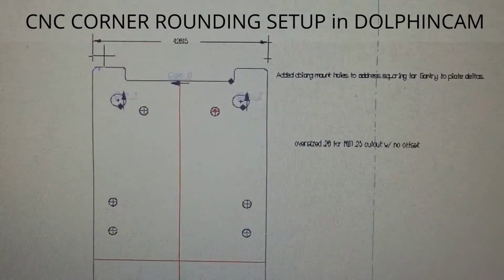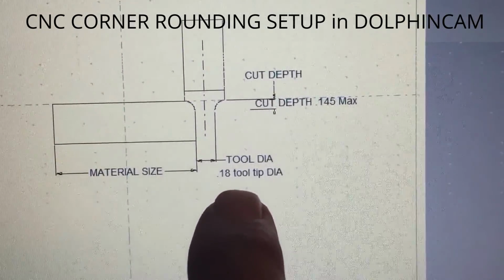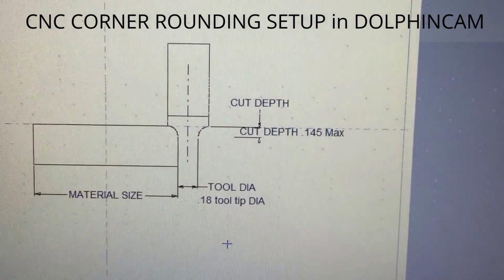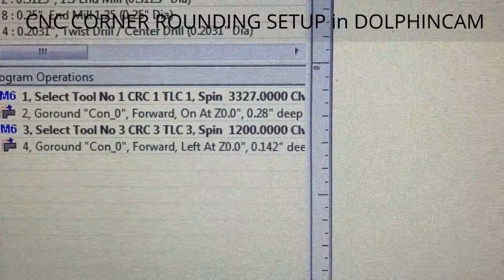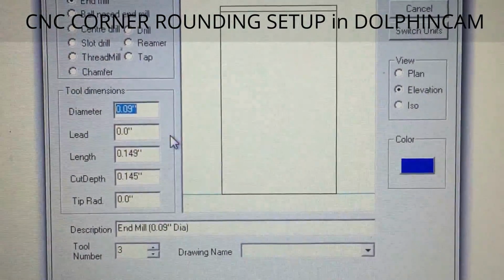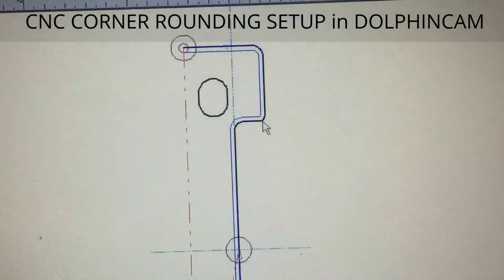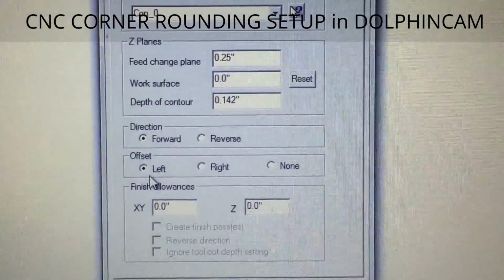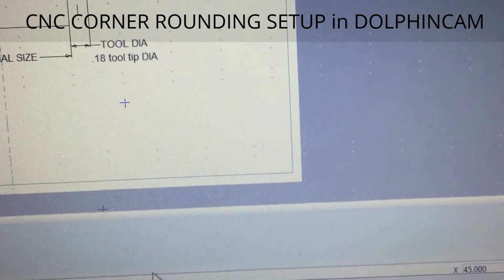CNC Corner Rounding tool setup and operation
How I setup a CNC Corner Rounding 1/16th tool in DolphinCAM to run automated.

Pre-Req video I LOVE Tom's stuff.